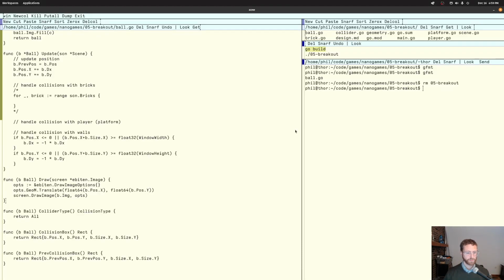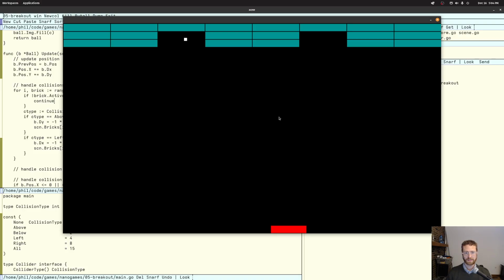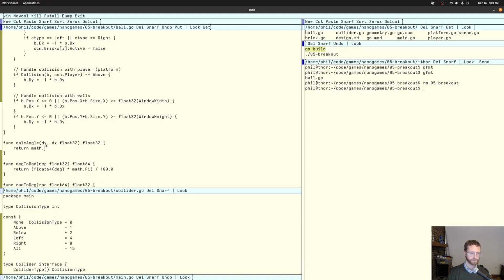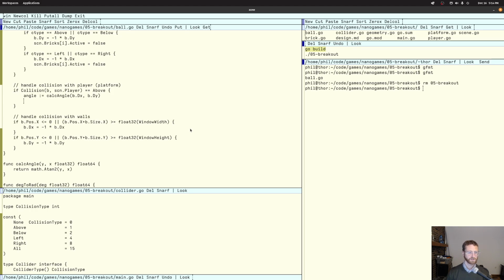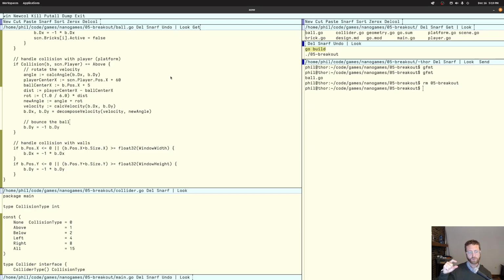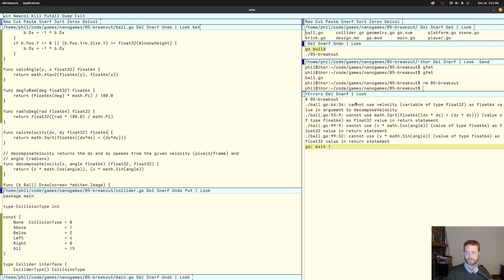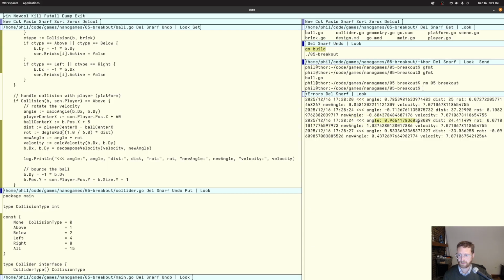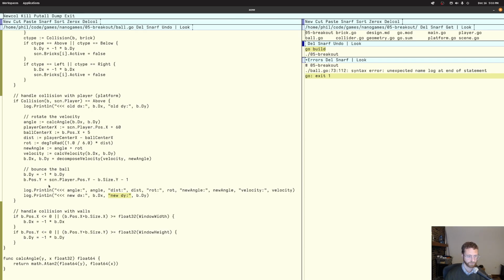05(b) Nanogames: Breakout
This is the 2nd part in my miniseries for making a breakout clone using Go and Ebitengine.